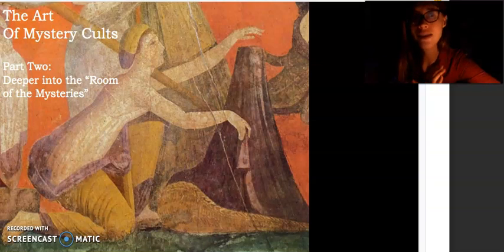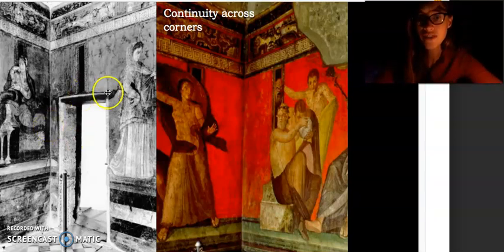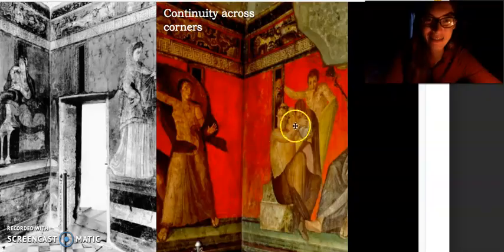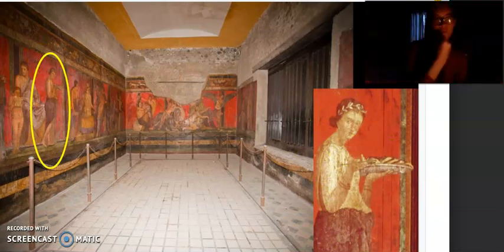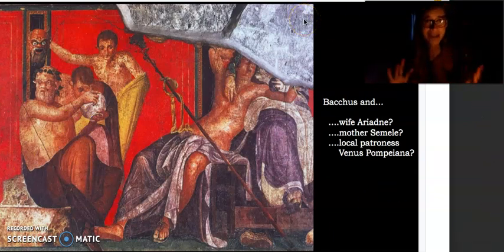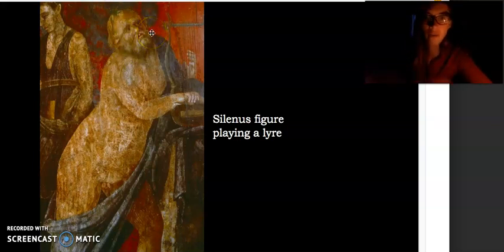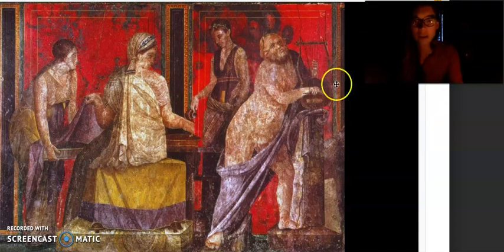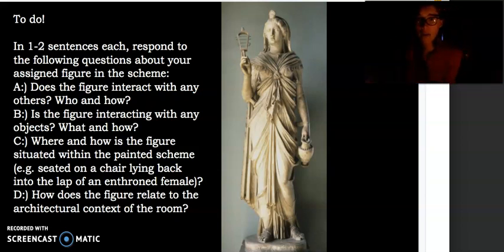Mystery Cults part 2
The Room of the Mysteries